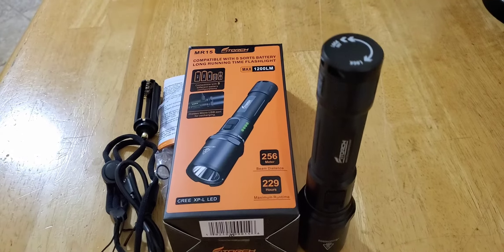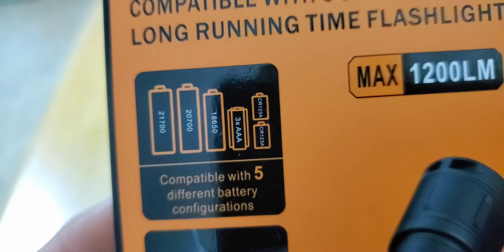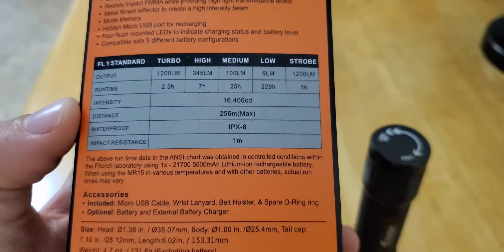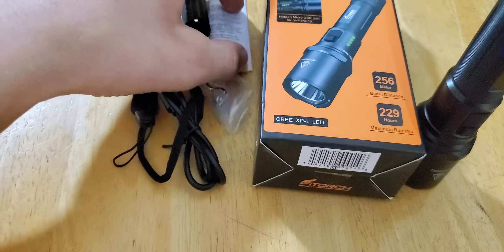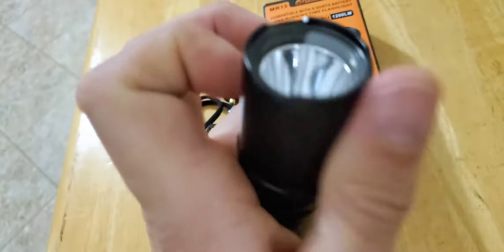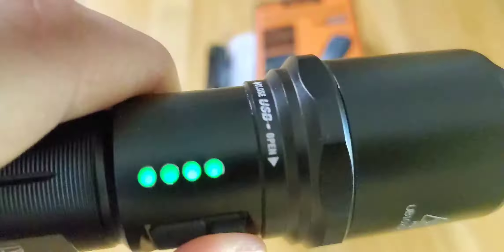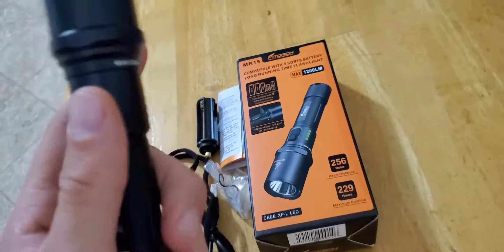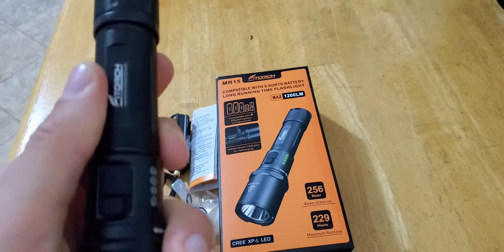FITORCH MR15 1200 LUMEN WITH 256 METERS THROW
Just a look at the FITORCH MR15 1200 LUMEN  256 METER throw flashlight.the flashlight also comes with a holster but forgot to put it in the video just incase anyone was wondering. This has a battery indicator on the side that stays on for 10 seconds when you first turn it on. It has a button for instant strobe if needed. Very easy operation for anybody to use. The button placement on this flashlight is ideal for ANYONE.